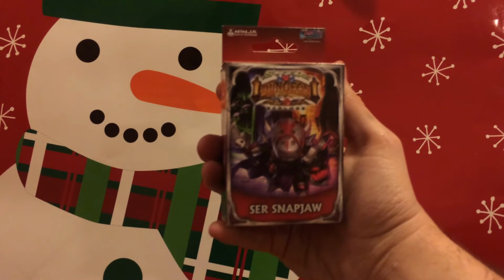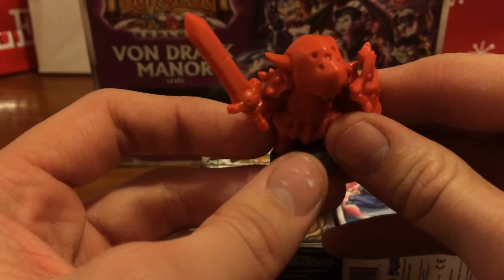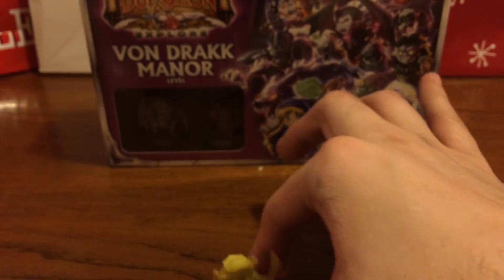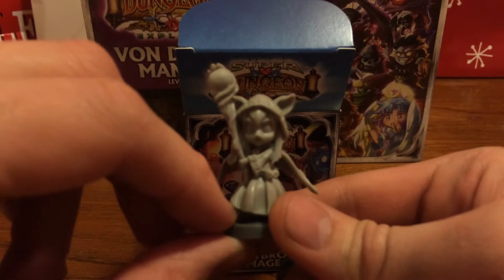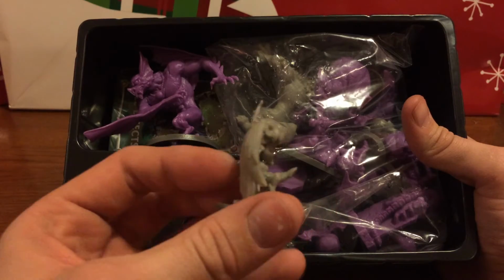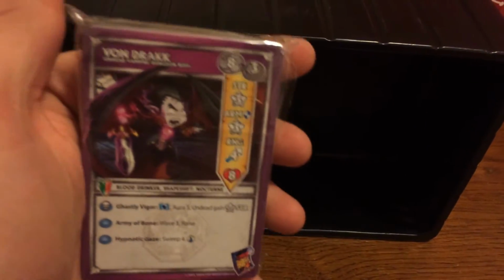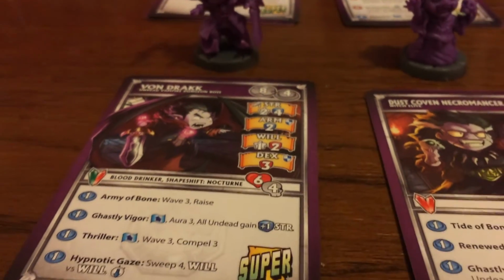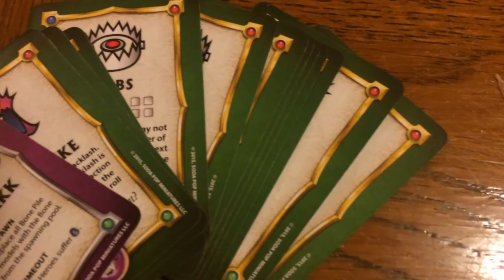Von Drakk Manor Unboxing (Christmas Edition Part 1)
This is a special Christmas edition of What in the Box as we check out some of my christmas presents!